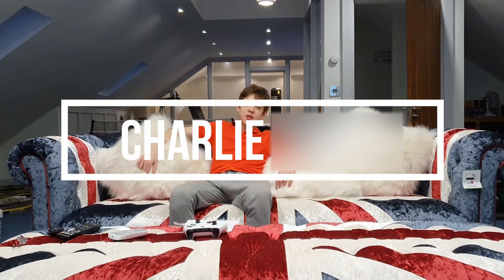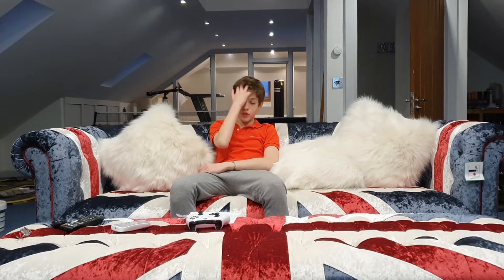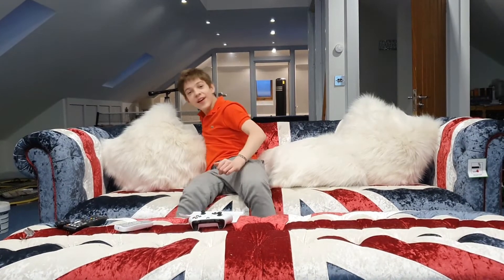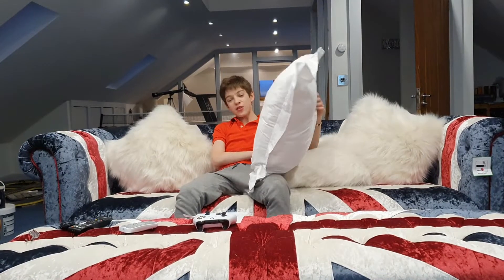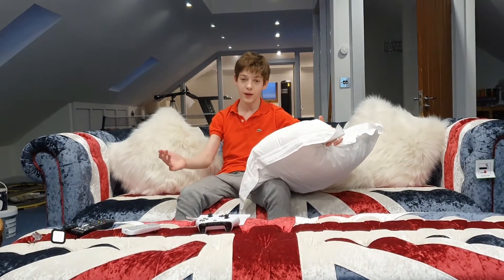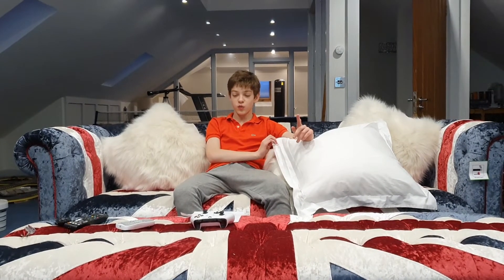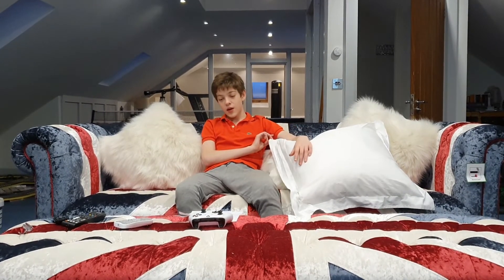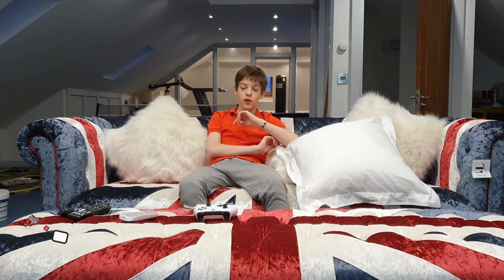Charlie Pillow Pitch